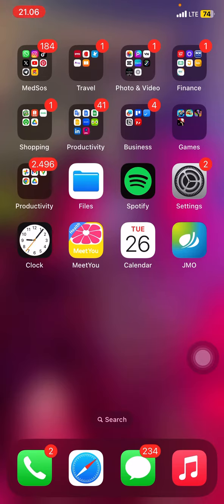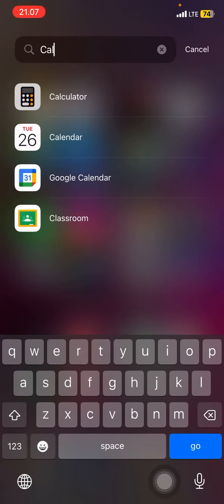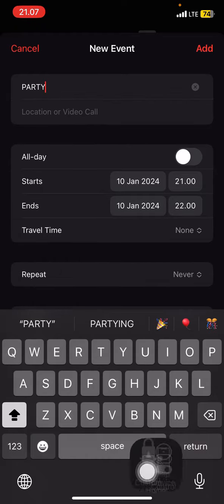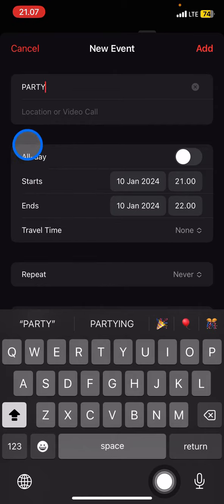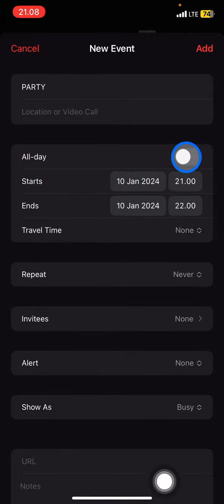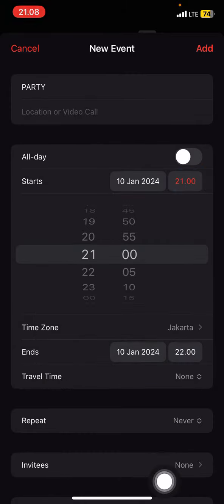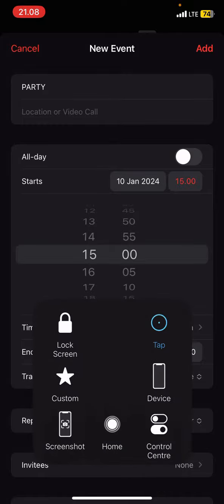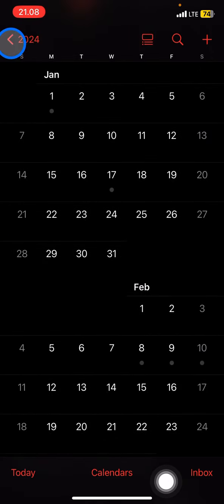Mark Your Special Occation and Get Reminder by Your Phone! How to Mark Your Calendar on iPhone?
Are you type of busy person and easy to forget something? So this is the tips for you to keep your schedule run successfully on time. You can use your calendar on phone to help you set an alert to reminds you about the event.